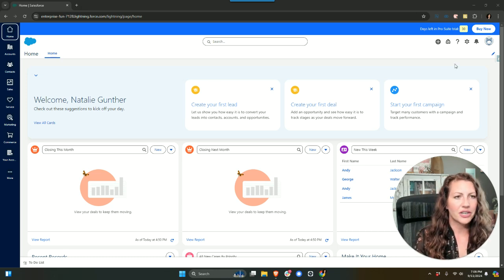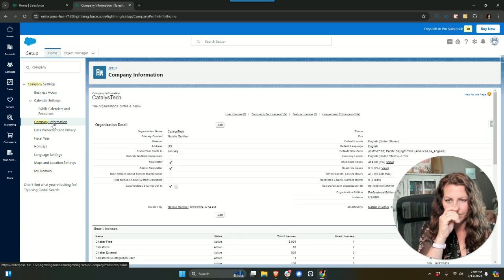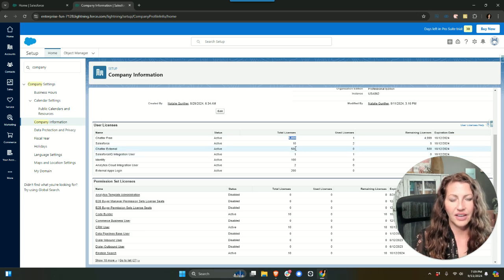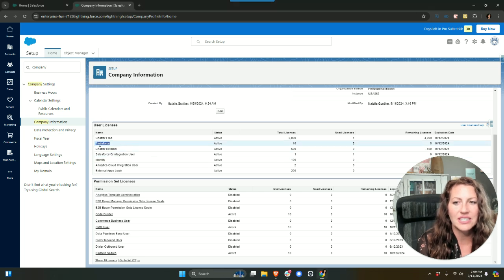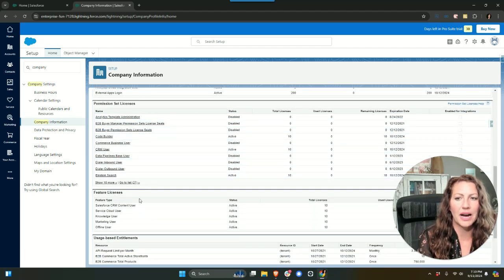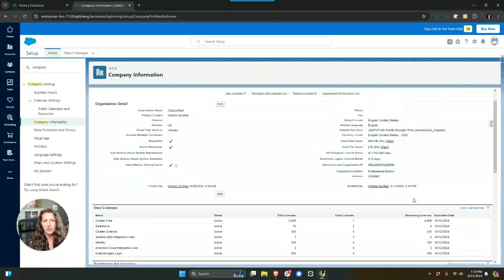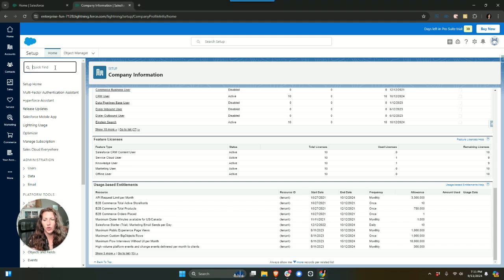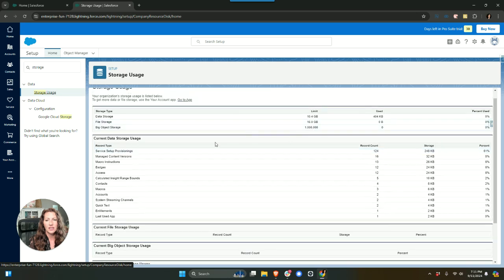Salesforce Pro Suite - Usage Limits (Self-Implementation) VD121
In this video, I guide you through understanding the licenses you've purchased and used in Salesforce Pro Suite. I show you how to check for free access, trial features, and user licenses. By auditing your usage, you can optimize your budget and ensure you're within your limits.

00:00 Introduction
00:48 Accessing Advanced Settings
01:58 Budget and Usage Audit, Storage Limits